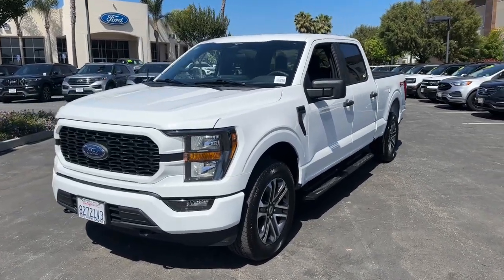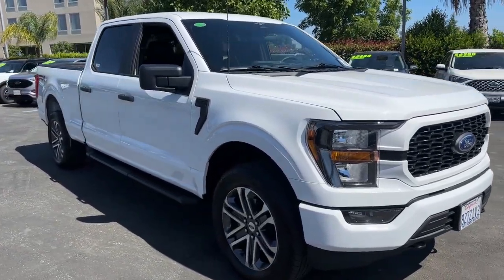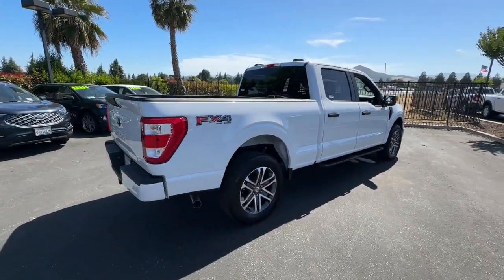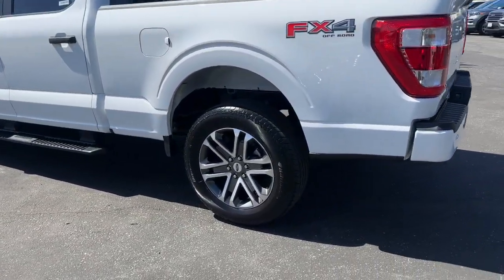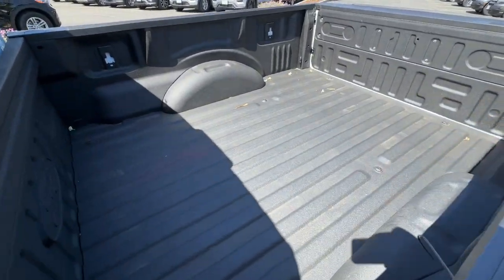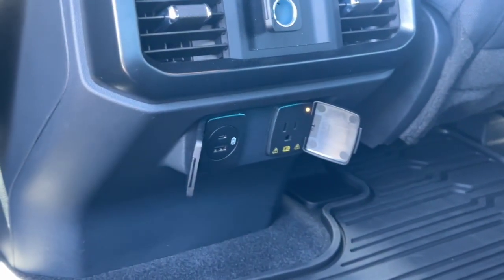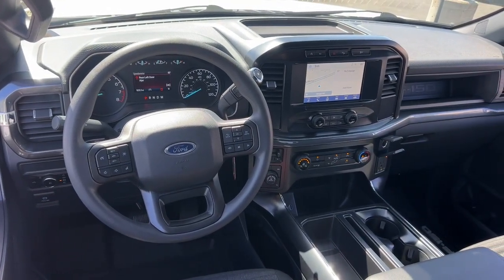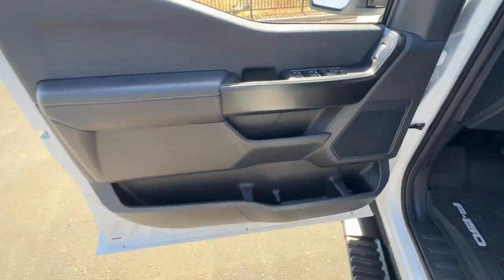2023 Ford F-150 San Jose, Morgan Hill, Gilroy, Sunnyvale, Fremont, CA 416513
2023 Ford F-150 XL

2023 Ford F-150 XL Oxford White CARFAX One-Owner. Certified.brbrbrFord Gold Certified Details:brbr  * Roadside Assistancebr  * and 22000 FordPass Rewards Points to use toward first two maintenance visitsbr  * Limited Warranty: 12 Month/12000 Mile (whichever comes first) after new car warranty expires or from certified purchase datebr  * Vehicle Historybr  * Transferable Warrantybr  * Powertrain Limited Warranty: 84 Month/100000 Mile (whichever comes first) from original in-service datebr  * 172 Point Inspectionbr  * Warranty Deductible: $100brbrbrWe put our best price online and on the car so you dont waste time and energy trying to figure out what youll actually pay. We sell high quality pre-owned vehicles at extremely low prices with out any games gimmicks or high-pressure tactics. We do business the way business should be done.